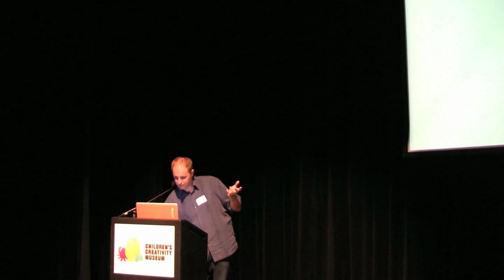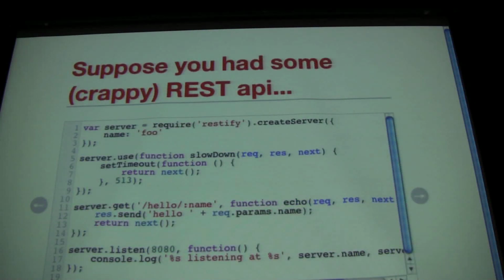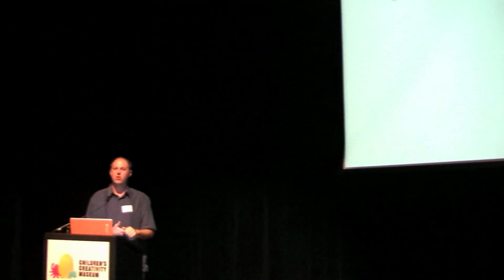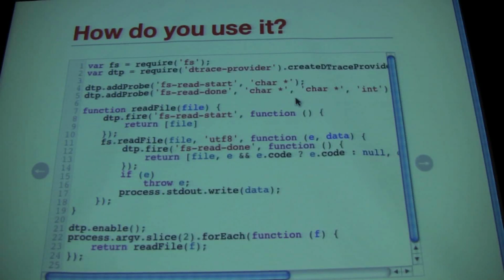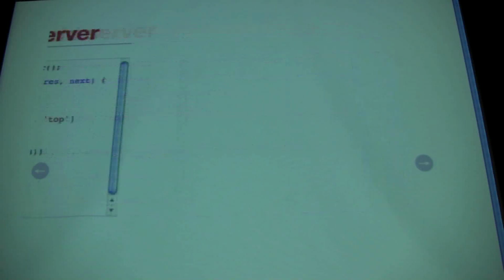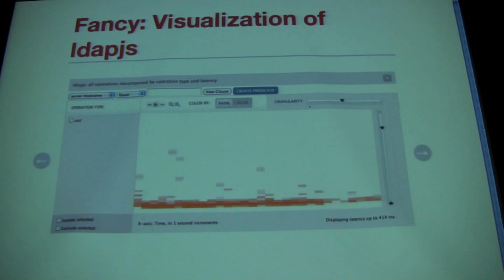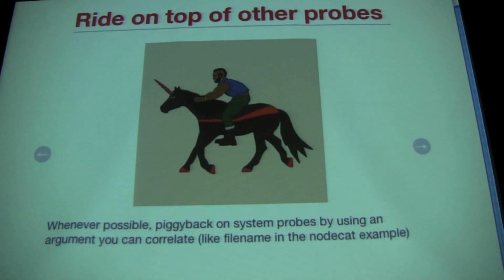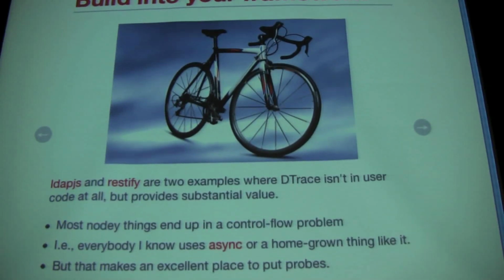dtrace.conf 2012 - DTrace in node.js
Mark Cavage